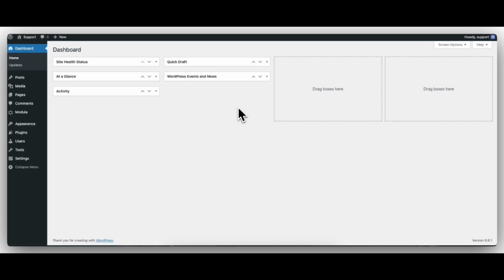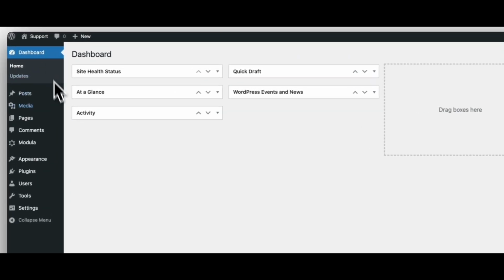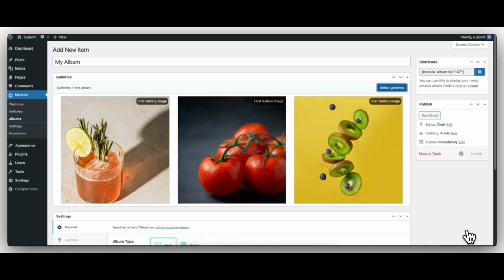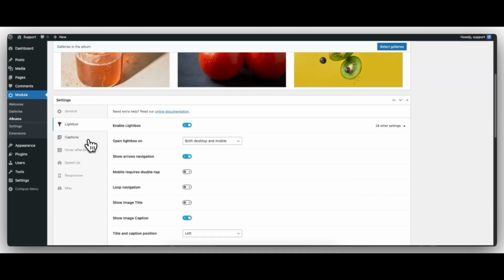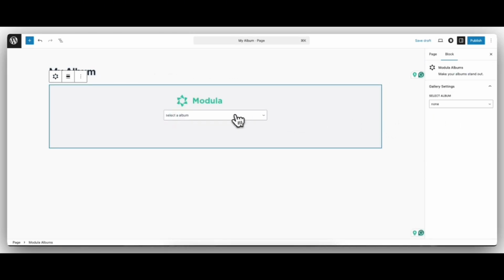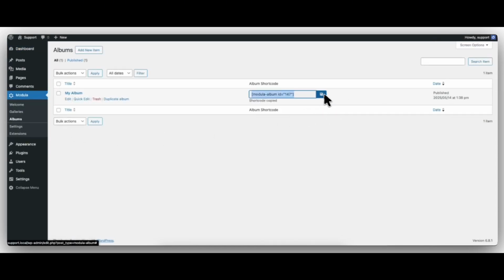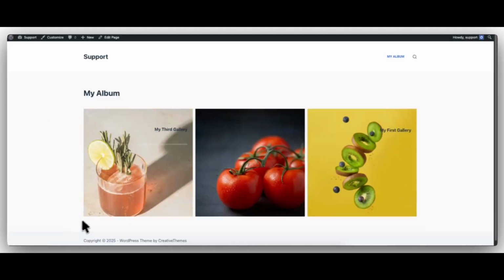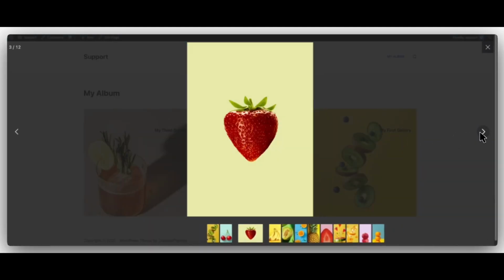Modula Albums Extension: Organize Your Photo Galleries Like a Pro!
In this video, we’ll show you how to use the Modula Albums extension to organize your photo galleries and make your WordPress website look clean and professional.

Modula Albums is a great tool if you have many galleries and want to keep your site simple and easy to navigate. With it, you can group multiple galleries into a single album — perfect for photographers, artists, bloggers, or anyone who wants a neat and stylish way to display lots of images.

Want to try Modula?